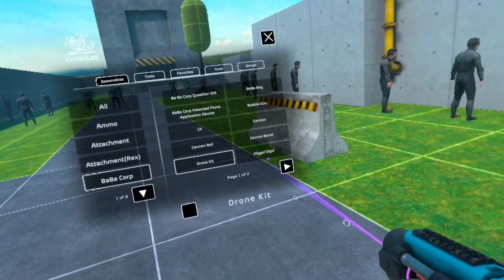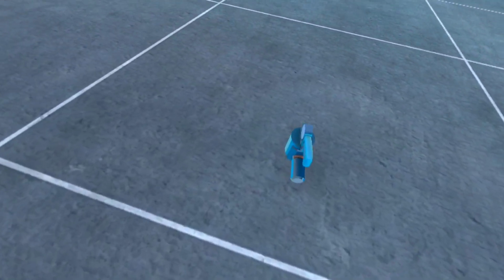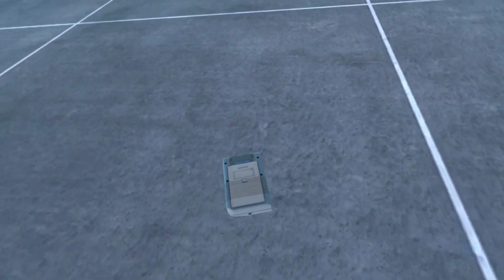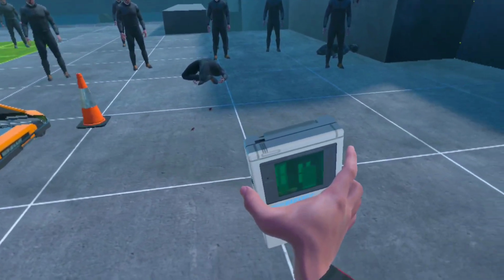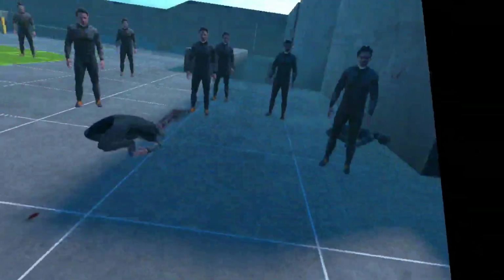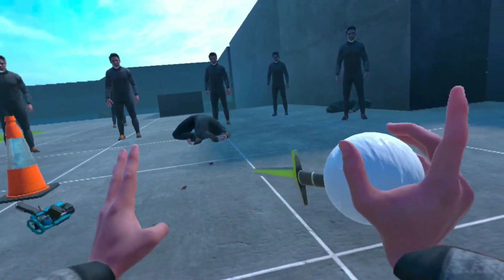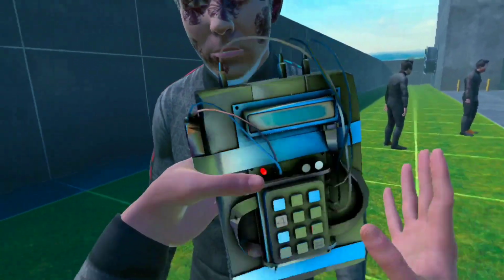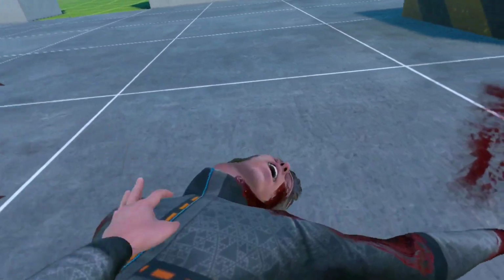The best bonelab mod developer